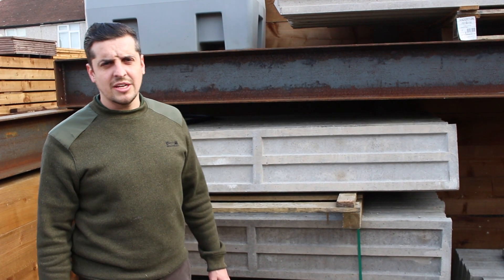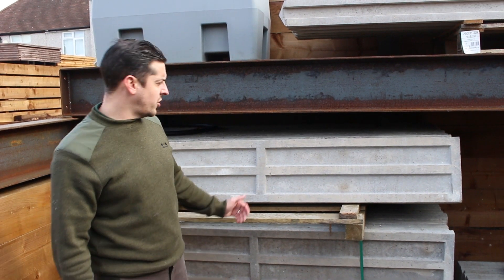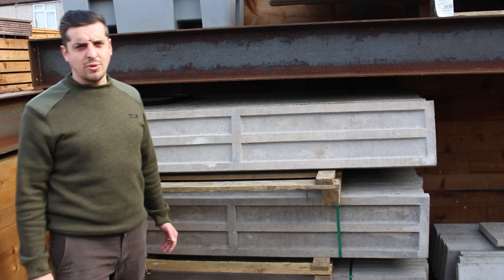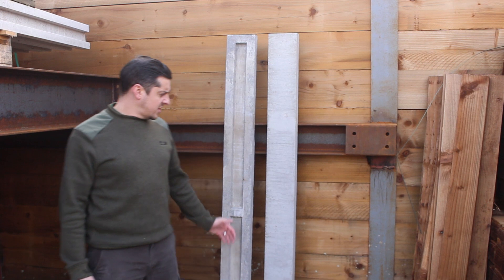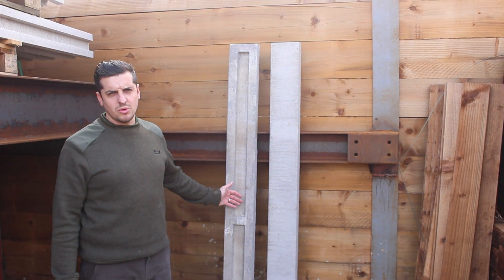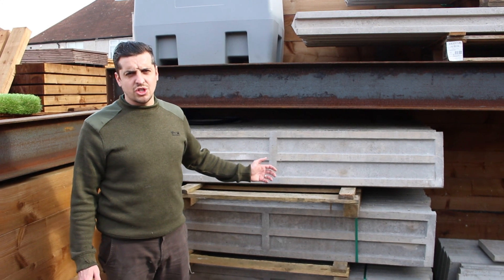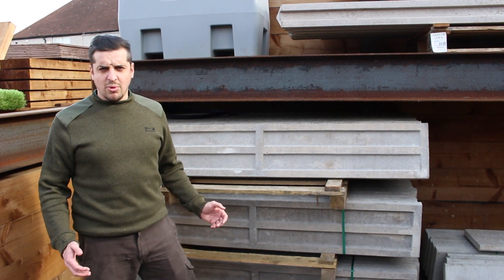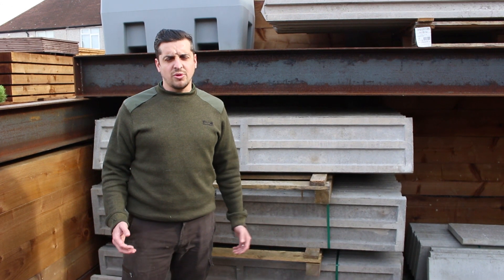Concrete Gravel Boards